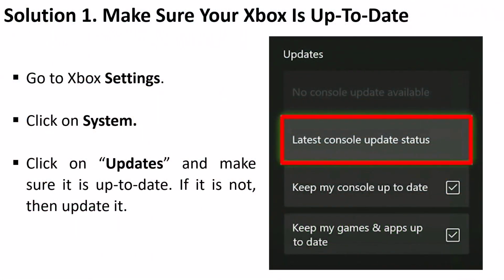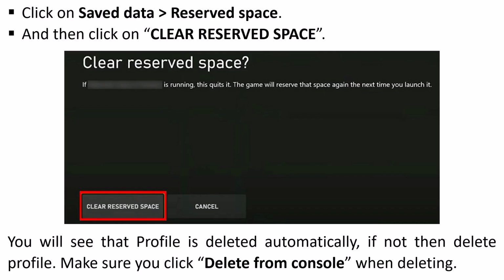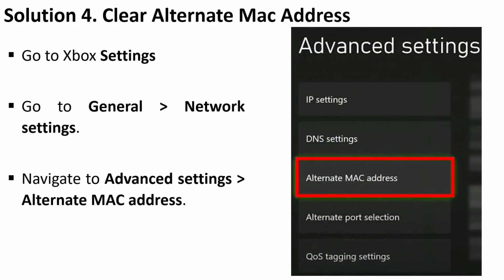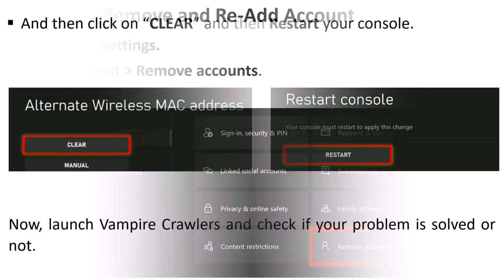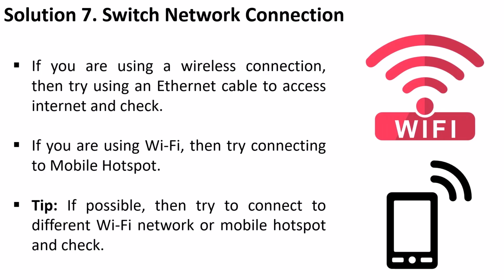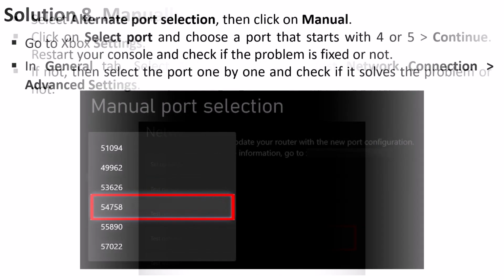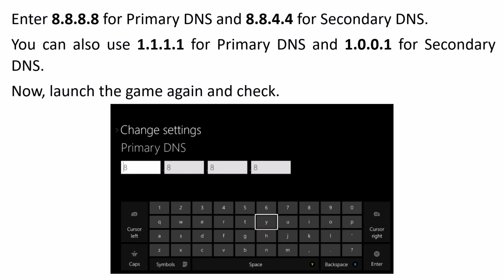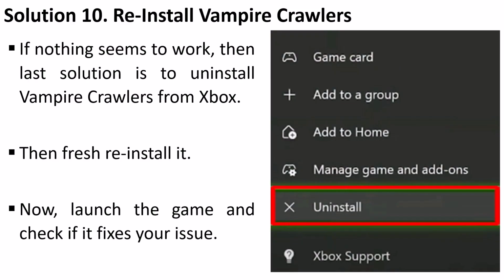Fix Vampire Crawlers Not Launching, Crashing, Freezing, Not Loading, Black Screen on Xbox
In This Video Tutorial, You Will Learn How To Fix Vampire Crawlers Crashing/Crashes at Startup on Xbox Console. Fix Vampire Crawlers  Not Launching/Won't Launch on Xbox, Fix Vampire Crawlers Stuck On Loading Screen/Not Loading on Xbox, Fix Vampire Crawlers Freezing/Stuttering/Lagging on Xbox. Fix Vampire Crawlers Black Screen Issue on Xbox. How To Fix Vampire Crawlers not Working on Xbox Series X/S.